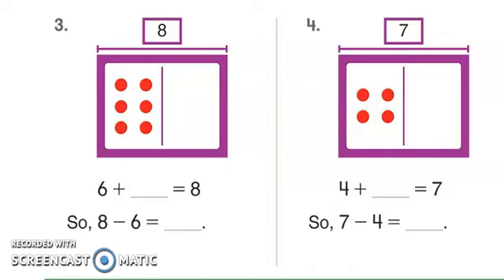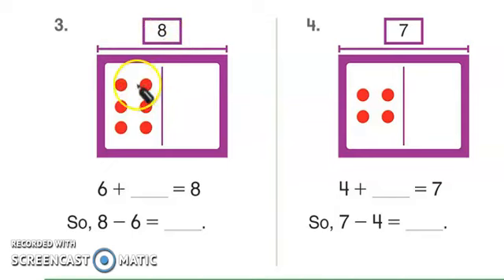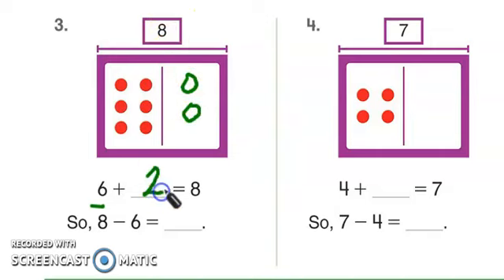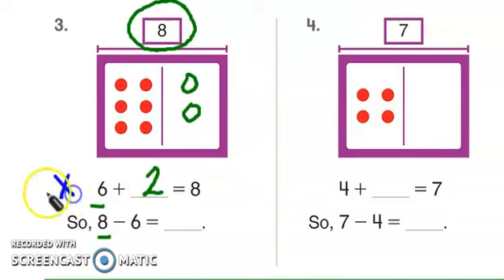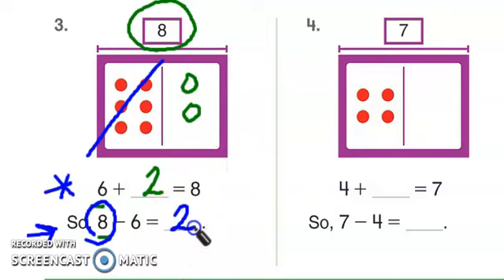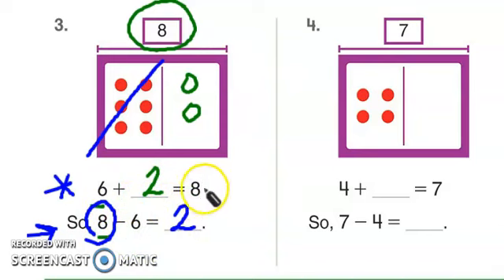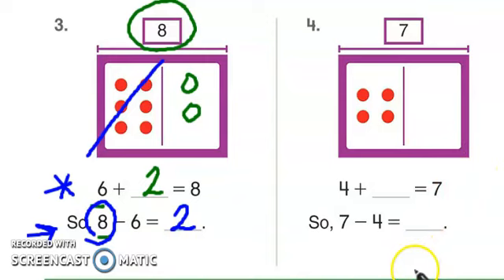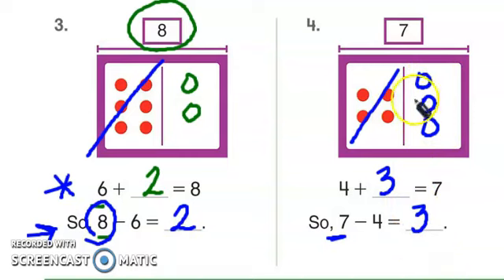Think Addition to Subtract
In this lesson you will use addition facts to help you subtract.